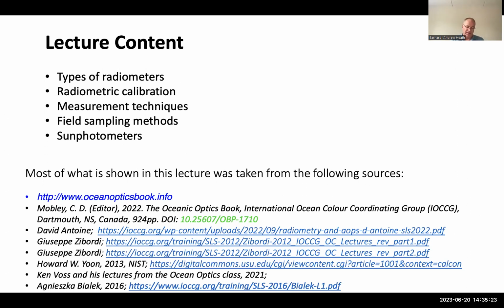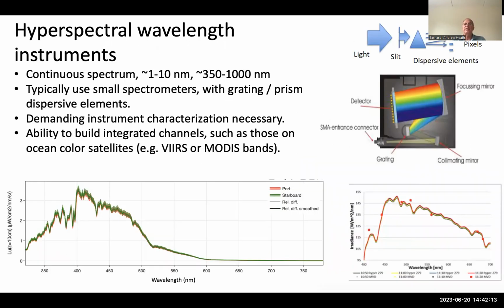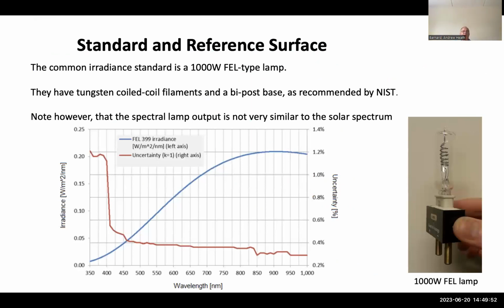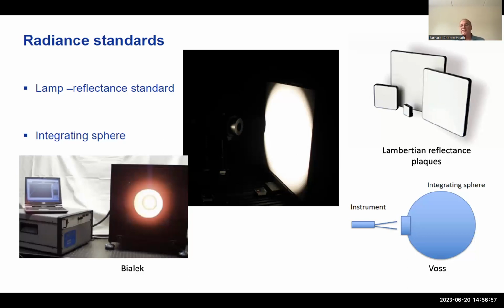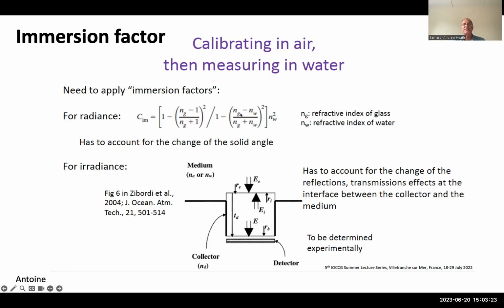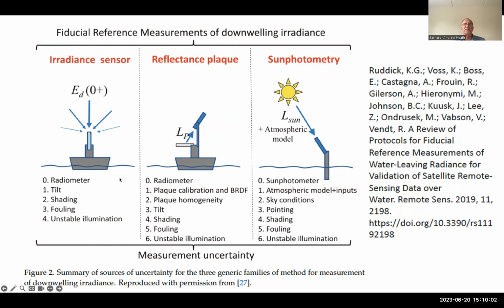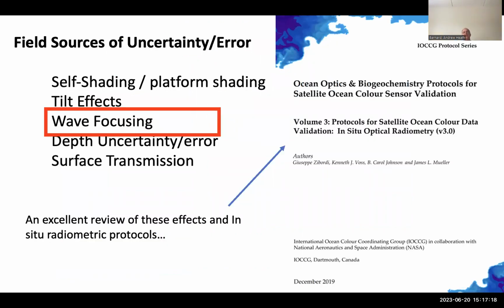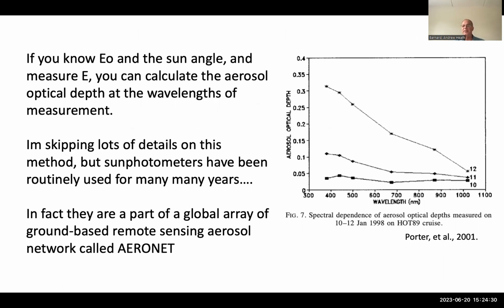Lecture 15: Radiometric quantities and their measurement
Lecture 15: Radiometric quantities and their measurement (Andrew Barnard)